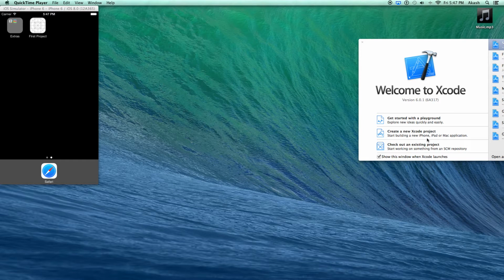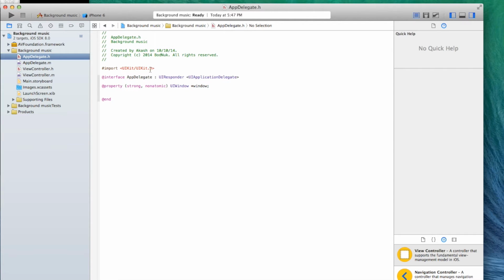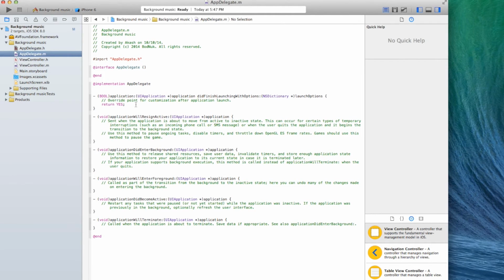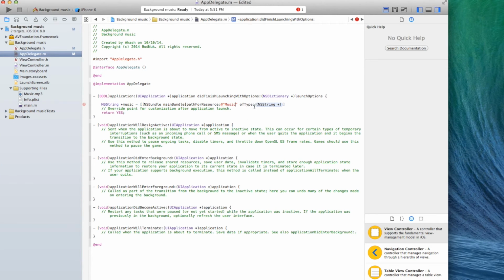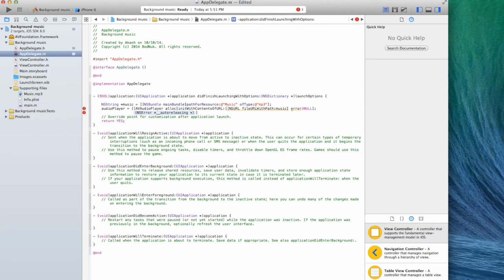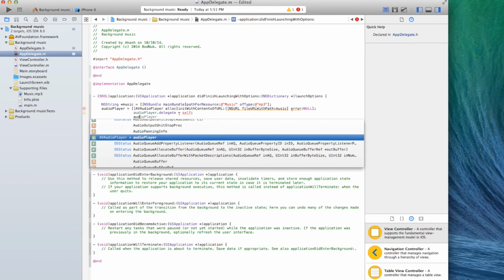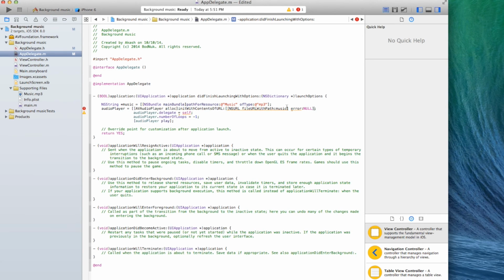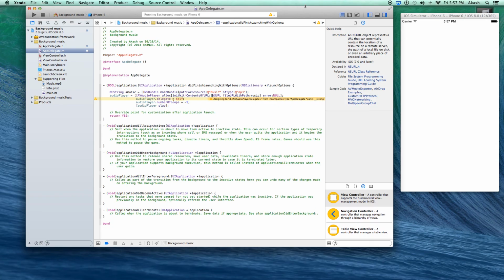Playing Background Music in Xcode 6 - Objective C - BodNuk tutorials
This tutorial will teach you how to set a background music for your Xcode 6 Application. When the app opens, the music will start playing in all the view controllers as long as app is still open.

When you click on the link, press the download button on the top. Open the Xcode project in the folder when it is downloaded.